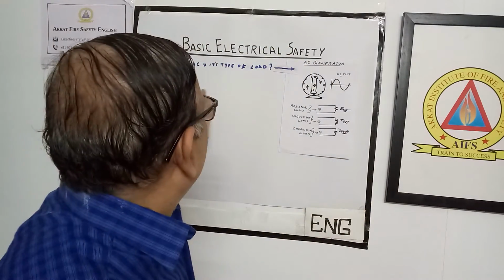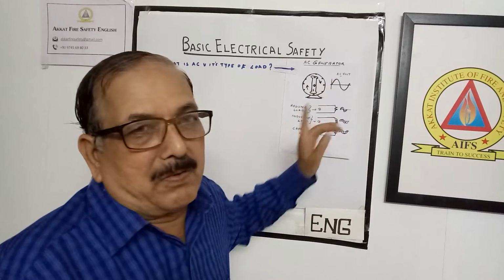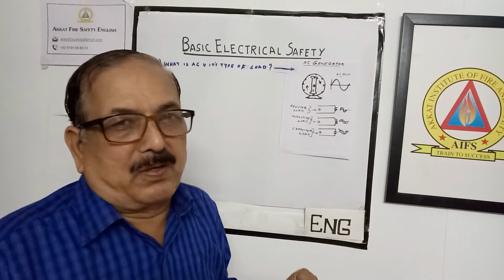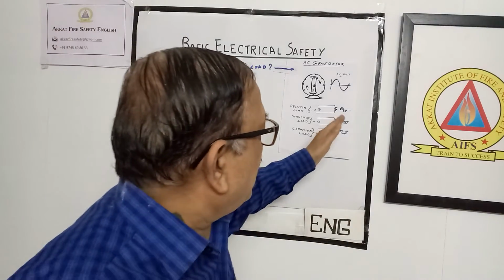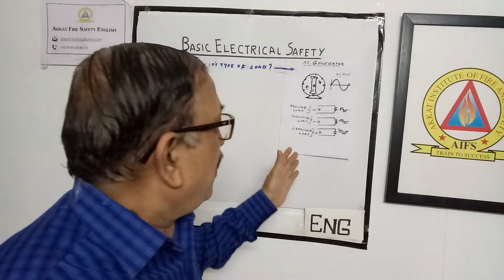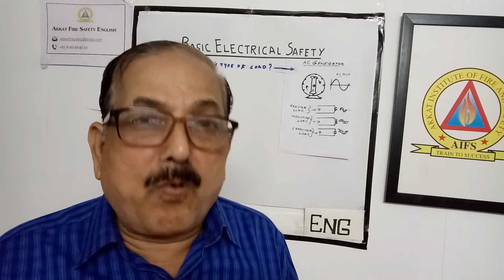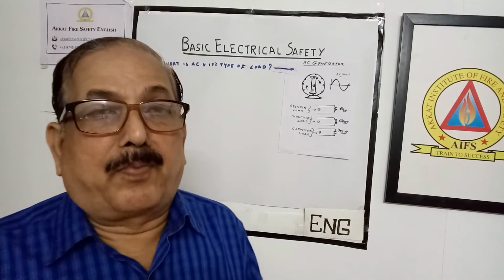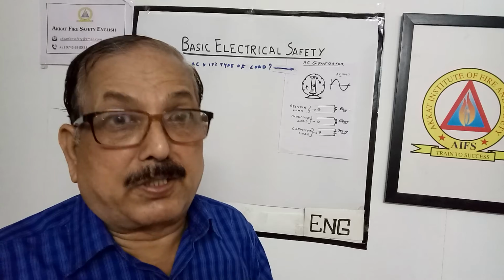Basic Electrical Safety, Class 16 - How A C is generated ?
AKKAT FIRE SAFETY ENGLISH Chanel , Basic Electrical Safety , Class 16 - How AC
is generated?

Here, I have discussed the generation of a AC, that is Alternating Current. AC generation take place in a rotating  machine known as AC generator or Alternator. According to Faraday's laws of electromagnetic induction , in order to get AC generation either magnetic field should rotate or armature conductors should rotate. The Alternator consists of Stator or armature conductors wound in its slot and a magnetic field in the rotor. In most of the alternator the magnetic field is rotated.The rotation is  obtained from a Prime mover. The prime movers are steam turbine, water turbine, or diesel engine for large and medium type of alternator . The generated voltage frquency is 50 Hertz or Cycles/ sec.
Here ,I have also discussed the various types of AC load and power factor. The resistive load , voltage and current are in same phase and no any phase different. In the inductive load,  current is lagging. The capacitive load, current is leading. The lagging power factor is applicable for inductive load and leading power factor for  capacitive load.The power factor is unity in resistive load.

My previous class link: Class 15 - What is
Magnetism and Electromagnetism ?